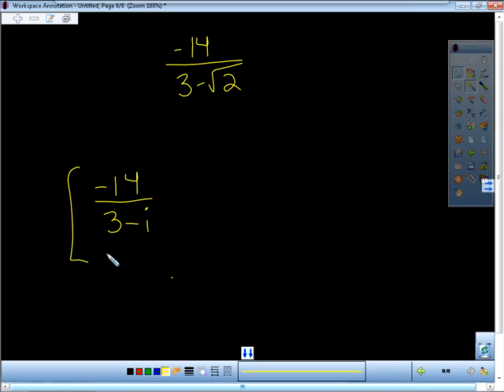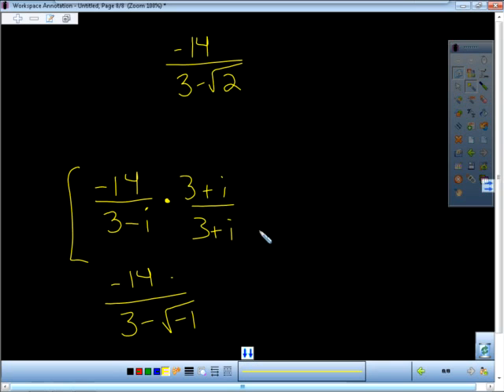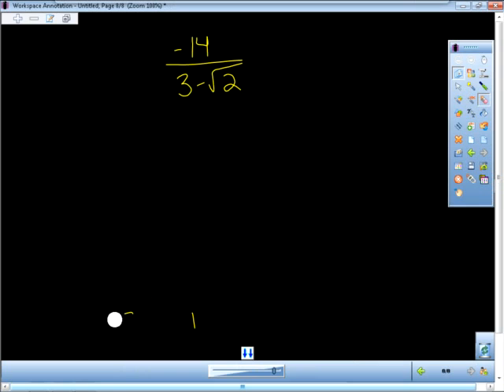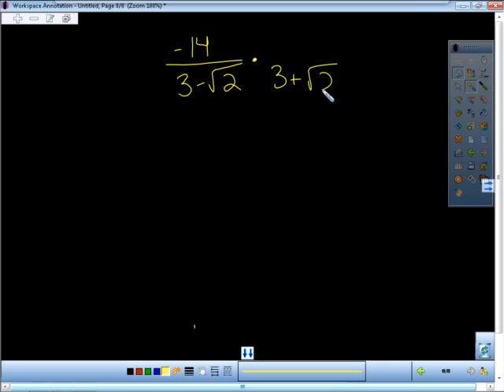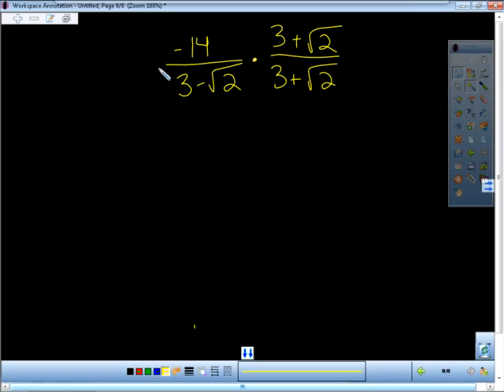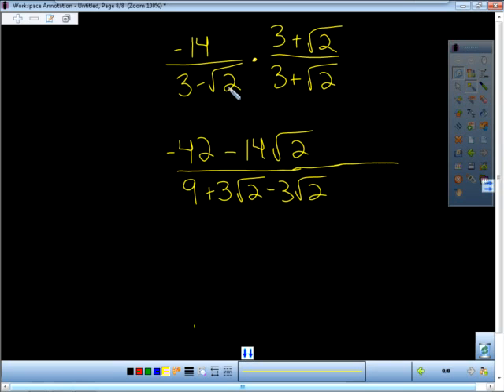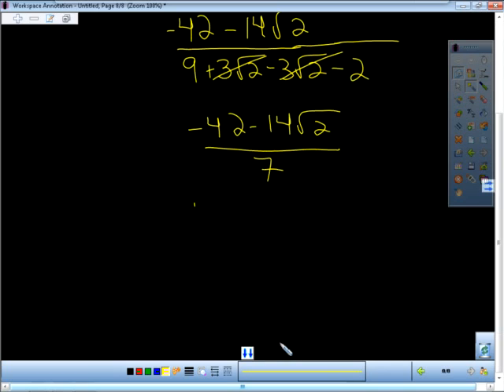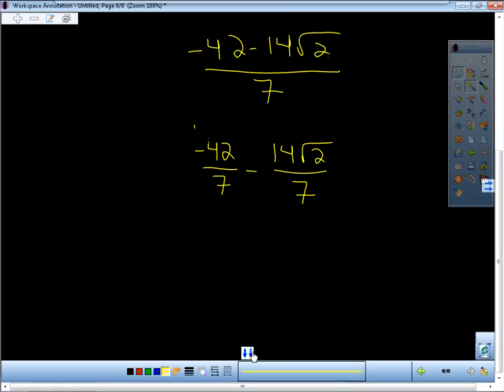Section 8 7 Rationalizing the Denominator 2